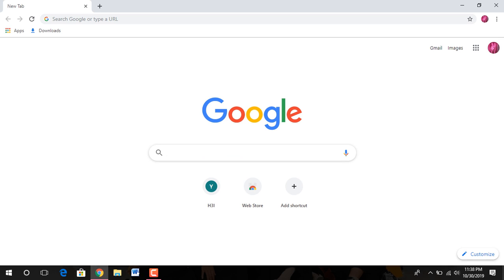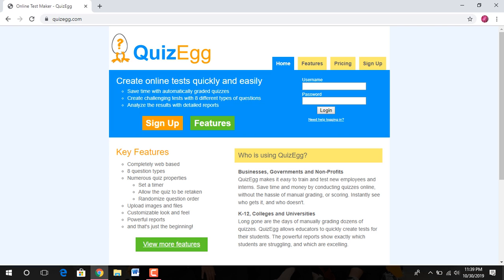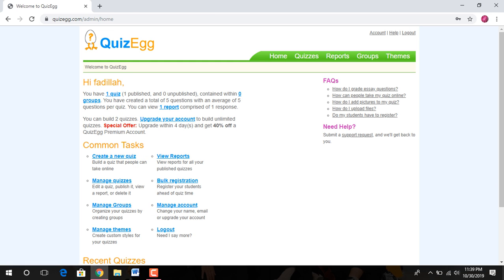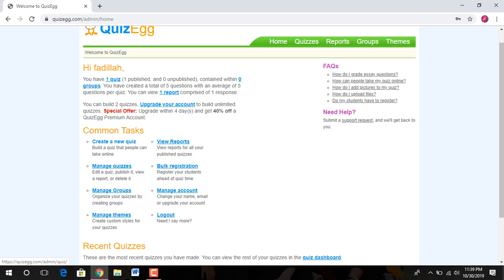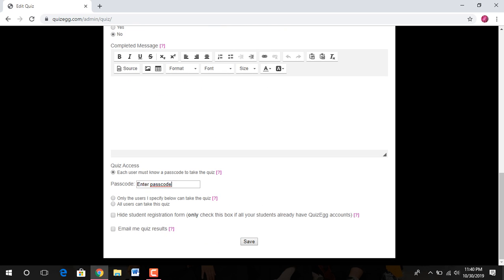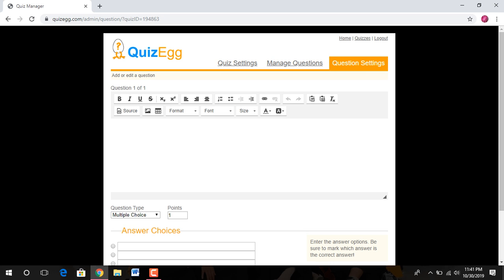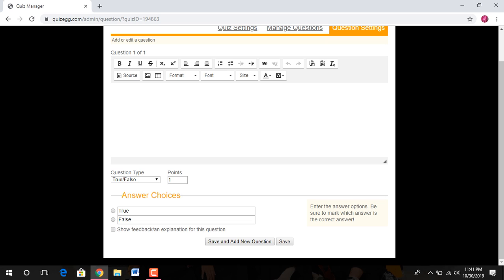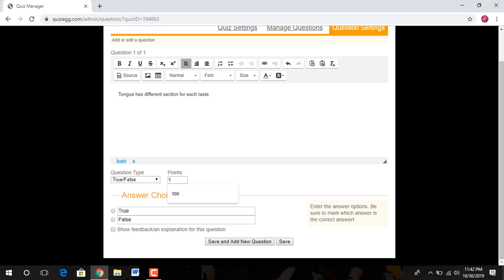How to make a quiz using Quizegg - FADILLAH